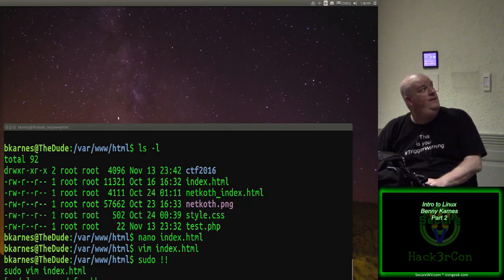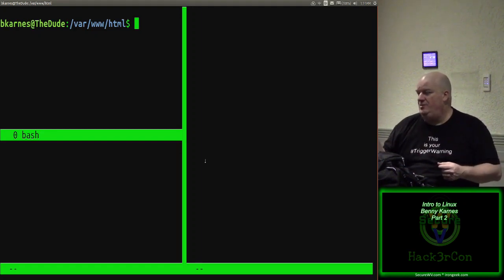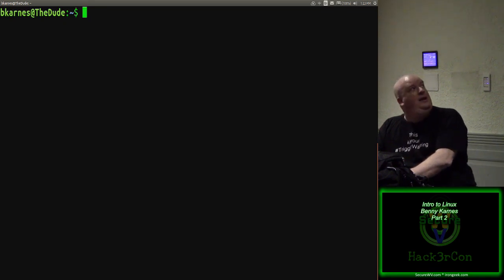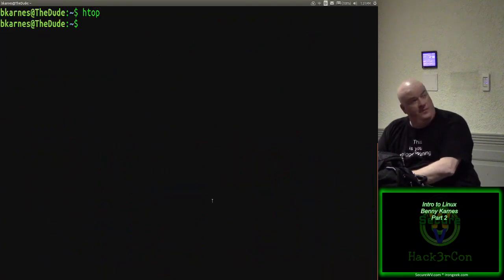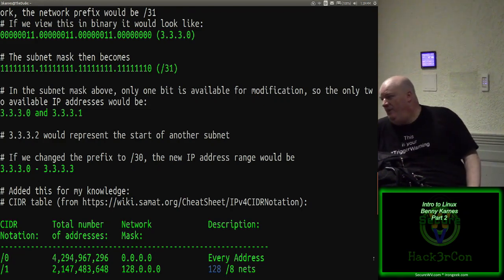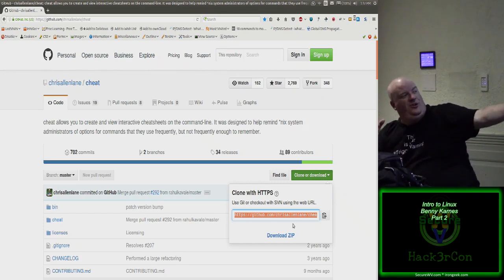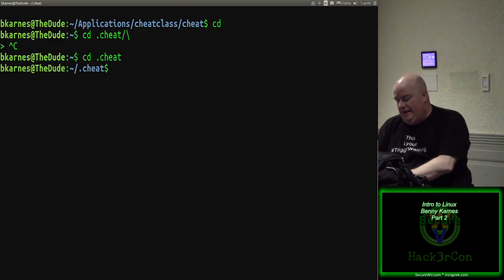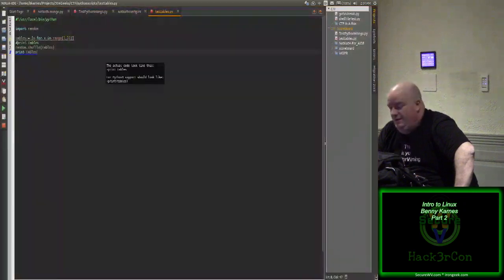200 Intro to Linux Benny Karnes Part 2